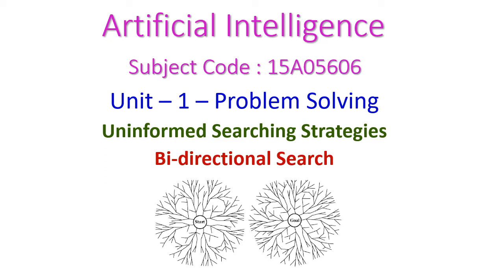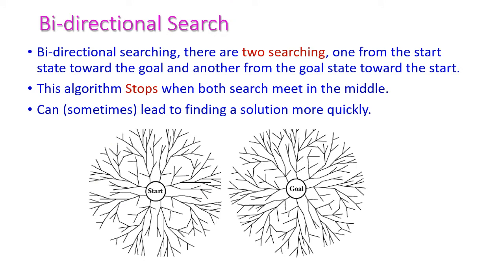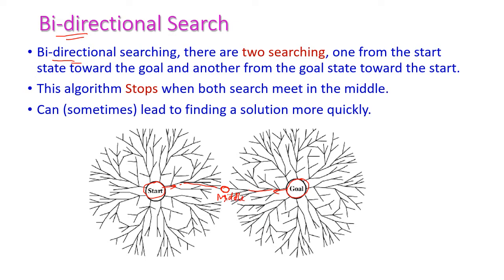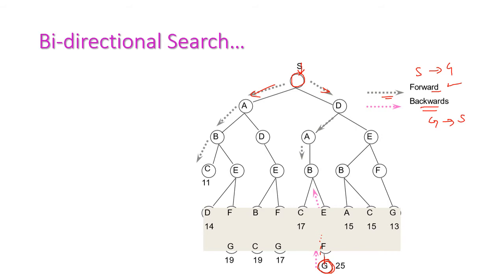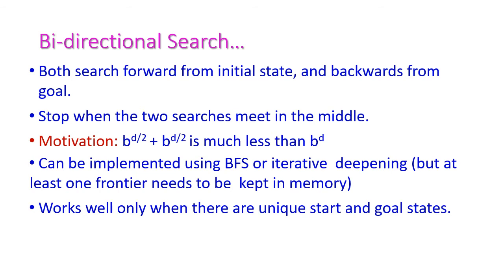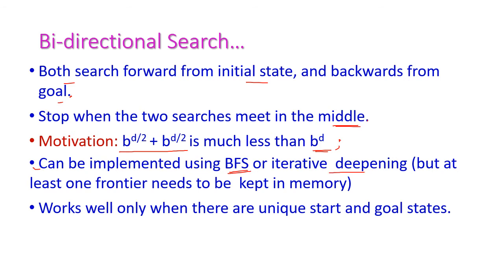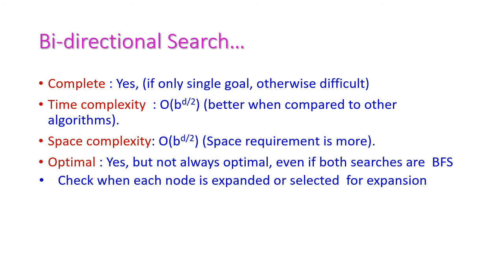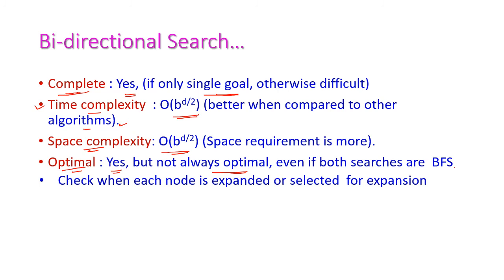Bidirectional Search-Artificial Intelligence-Unit-1-Problem Solving-Uninformed Searching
Uninformed Searching Strategies - Bi-directional Search
Bi-directional searching, there are two searching, one from the start state toward the goal and another from the goal state toward the start.
This algorithm Stops when both search meet in the middle.
Can (sometimes) lead to finding a solution more quickly.

Both search forward from initial state, and backwards from goal.
Stop when the two searches meet in the middle.
Motivation: bd/2 + bd/2 is much less than bd
Can be implemented using BFS or iterative  deepening (but at least one frontier needs to be  kept in memory)
Works well only when there are unique start and goal states.

Complete : Yes, (if only single goal, otherwise difficult)
Time complexity  : O(bd/2) (better when compared to other algorithms).
Space complexity: O(bd/2) (Space requirement is more).
Optimal : Yes, but not always optimal, even if both searches are  BFS
Check when each node is expanded or selected  for expansion